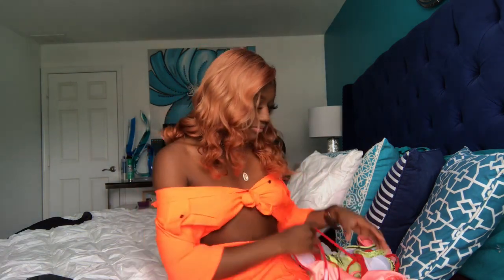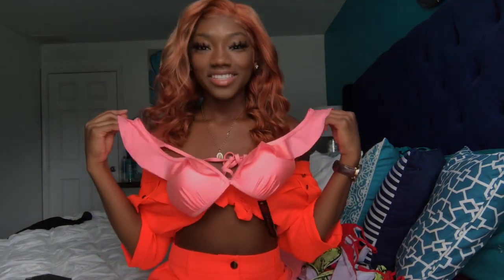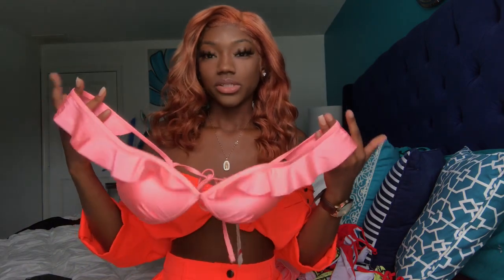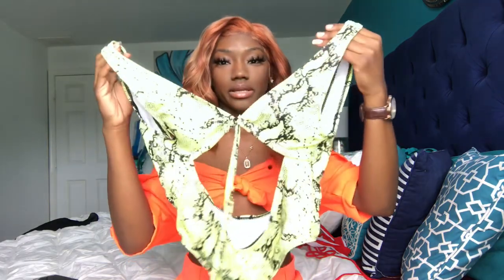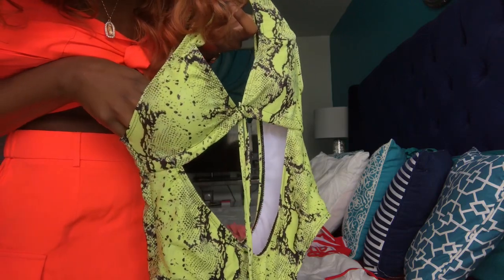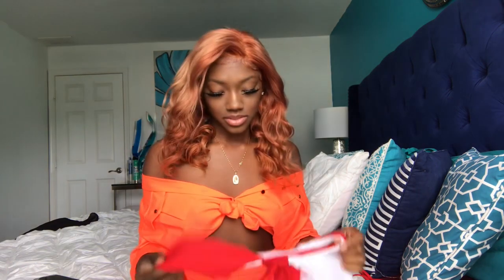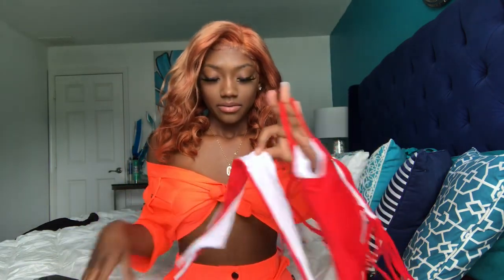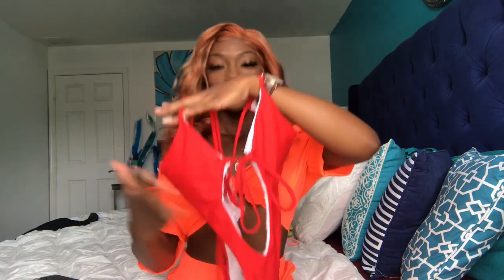SUMMER TRY ON SWIMWEAR HAUL!! Ft. MATTE COLLECTION.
StittasTv: @stittastv

SONG ‼️
By: Adore Daphney